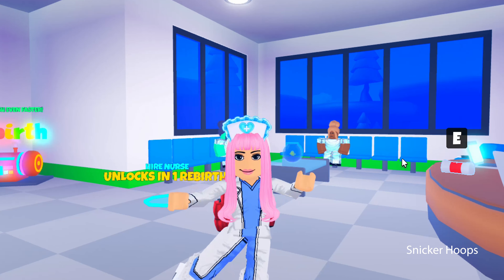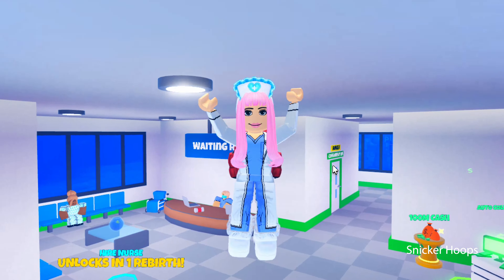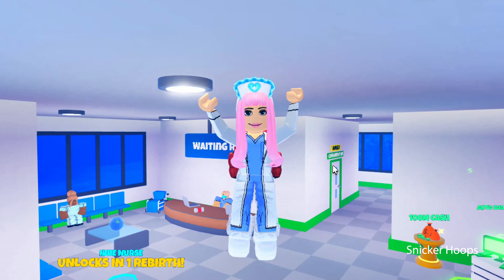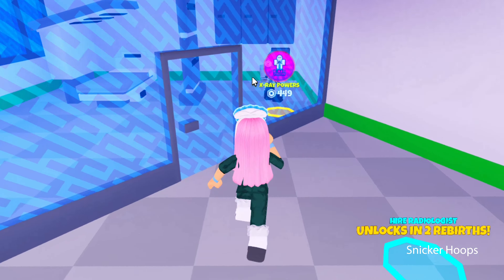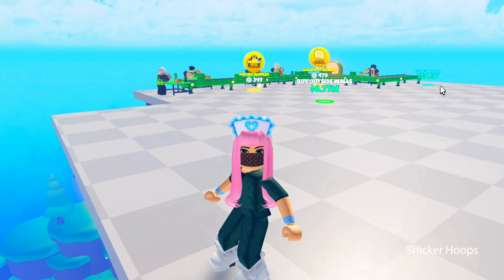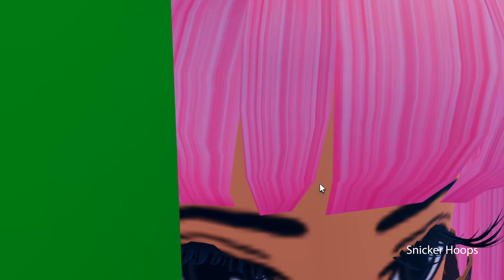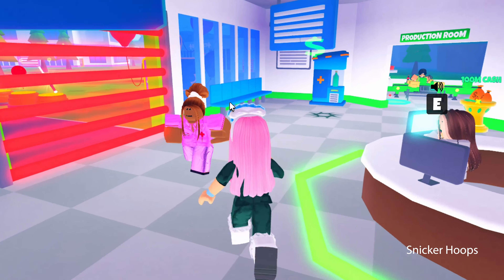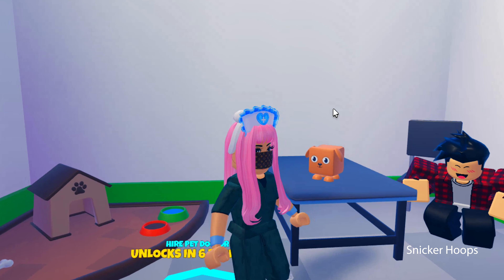Snickerhoops Opens a New PET SECTION in the HOSPITAL in Roblox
Roblox video. Hey, fantastic viewers! Get ready for some heartwarming vibes as Snickerhoops takes on a super cool mission in Roblox HOSPITAL. So, here's the scoop: Snickerhoops, being the virtual hero she is, decides it's time to spread some love to our furry friends. She's just opened a Pet Section in the hospital in Roblox, where pets get their very own space with all the care they need. Snickerhoops is all about making sure our virtual pets feel happy and healthy, bringing joy to the hospital.

Bored? Don't know what to play in Roblox? If you like to play Roblox, and you are looking for Roblox gameplay ideas or game suggestions, check out my video! Join Snickerhoops and the Sparklies gaming to get ideas of fun games and apps to play.

Looking for girl gamers? you've found one!

｡ﾟﾟ･｡･ﾟﾟ｡
｡｡   Snickerhoops ‎★°*ﾟ
‎　ﾟ･｡･ﾟ